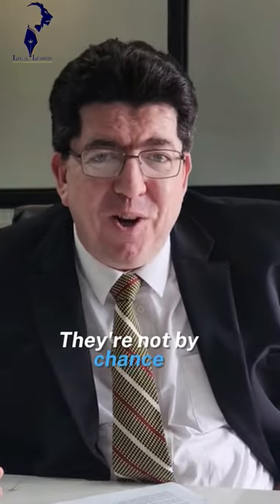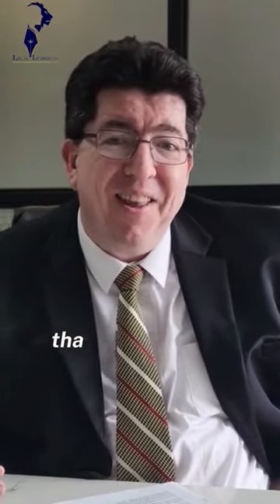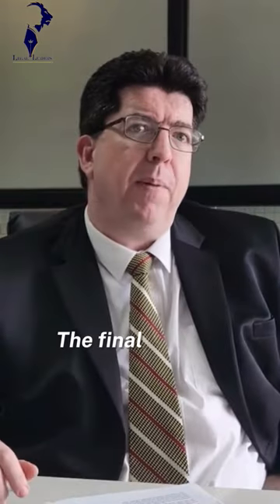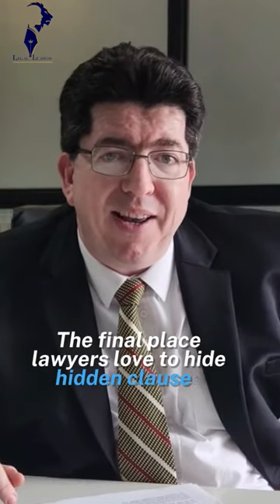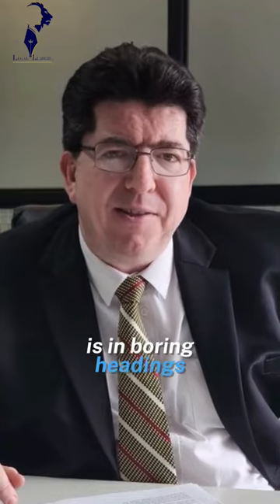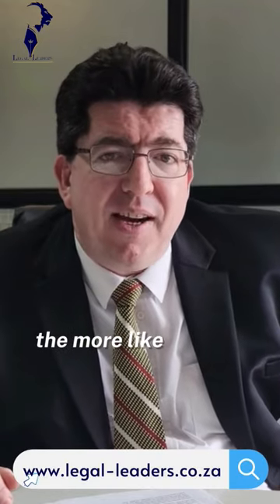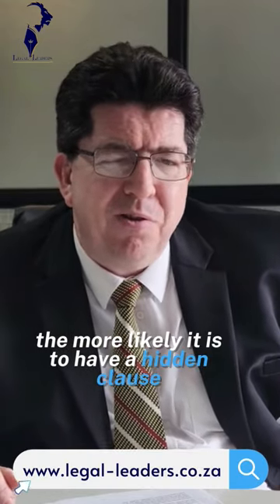How to spot HIDDEN CLAUSES in your CONTRACT ! LEGAL TIPS